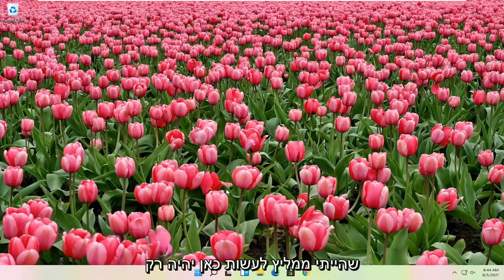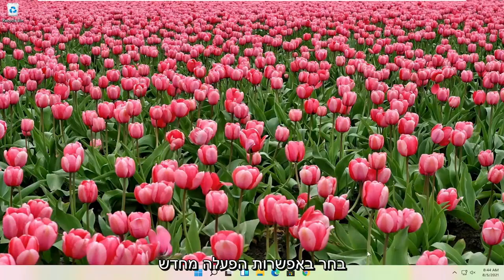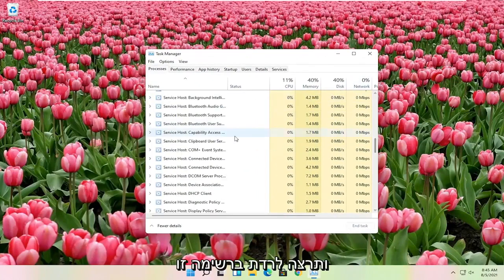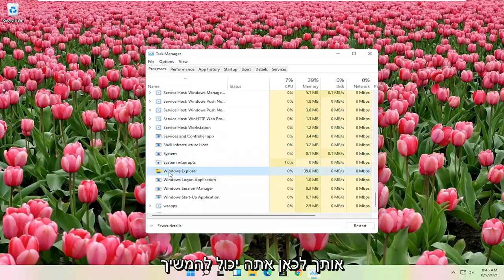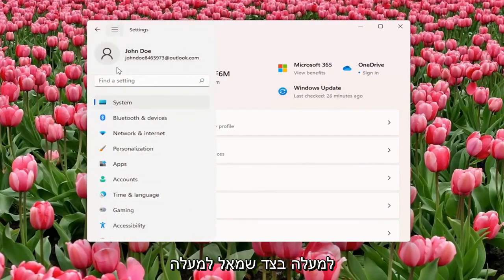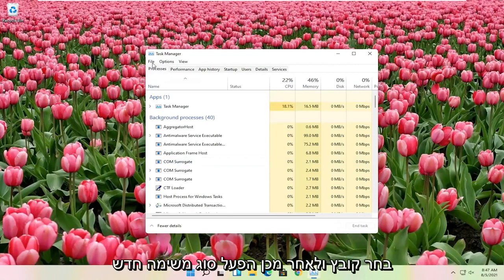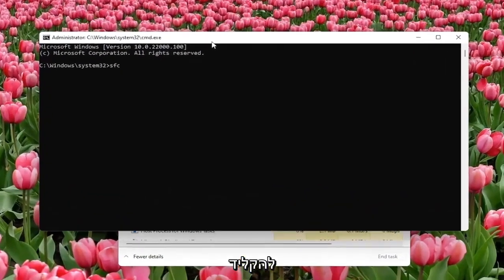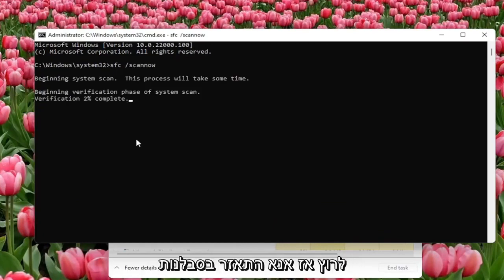תפריט התחלה לא עובד שגיאה בפתרון של Windows 11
כיצד לתקן את לחצן ההתחלה של Windows 11 לא עובד. לאחר השדרוג ל- Windows 11 אתה מגלה שתפריט התחלה אינו נפתח או שכפתור ההתחלה אינו פועל, להלן שתי שיטות לתקן תפריט התחלה ו Cortana לא נפתח ב- Windows 11. להלן תיקון שורת המשימות של חלונות 11 לא פועל לאחר העדכון.

ובכל זאת, כמו בכל מערכת הפעלה, ישנם באגים. ואחד הבאגים הנפוצים יותר שאנשים שרצים ב- Windows 11 נתקלו בהם הוא שתפריט התחל פתאום מפסיק לפעול.

לפעמים תפריט ההתחלה הפתוח קופא ואינו מגיב, ופעמים אחרות הוא לא ייפתח כלל כאשר תלחץ על כפתור תפריט התחלה.

תפריט התחלה הוא יציאת השיחה העיקרית שלך לניווט ב- Windows 11, כך שכאשר הוא מופעל הוא הופך לבעיה. אם תפריט ההתחלה של המחשב הנייד או המחשב הנייד שלך ננעל או שאינו מגיב באופן כללי, הנה איך לתקן אותו.

האם תפריט ההתחלה שלך וחיפוש Cortana אינם פועלים? Windows 11 מלא באגים, כך שאם תפריט ההתחלה שלך לא עובד אז אל תדאג.

הדרכה זו תחול על מחשבים, מחשבים ניידים, מחשבים שולחניים וטאבלטים שבהם פועלים מערכות ההפעלה Windows 11, Windows 11, Windows 8/8.1, Windows 7. עובד עבור כל יצרני המחשבים הגדולים (Dell, HP, Acer, Asus, Toshiba, Lenovo, Samsung).